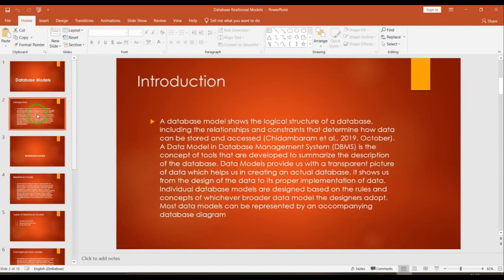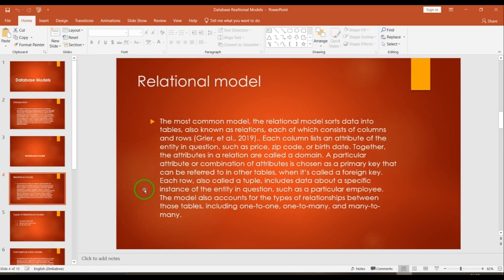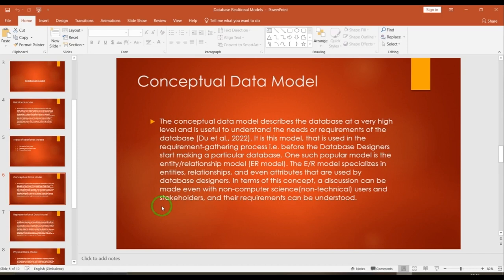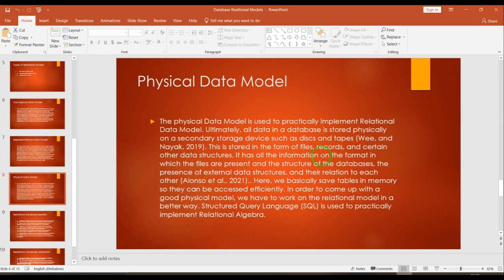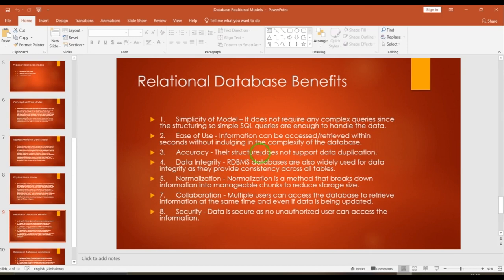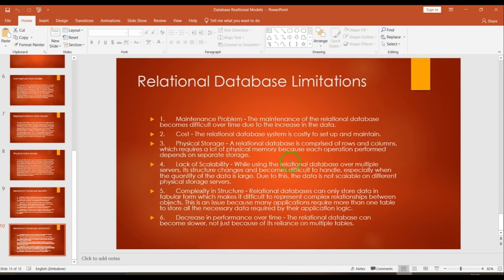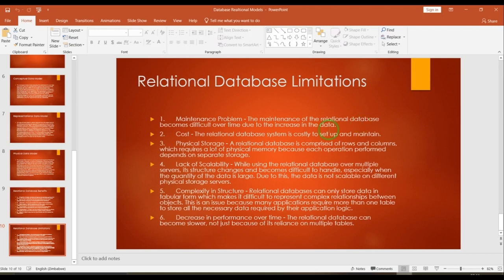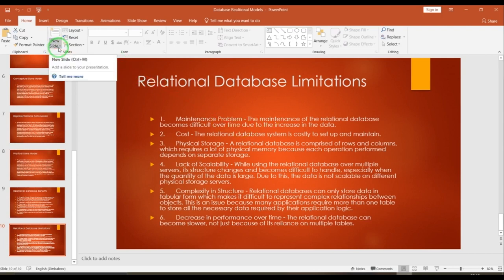Database Lesson On Relational Model Presented by Elizabeth Gokova